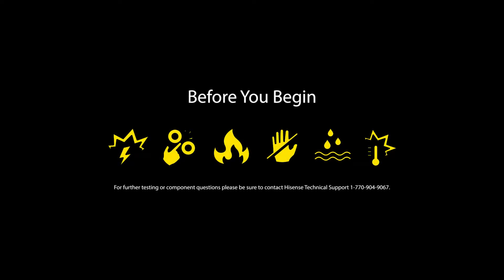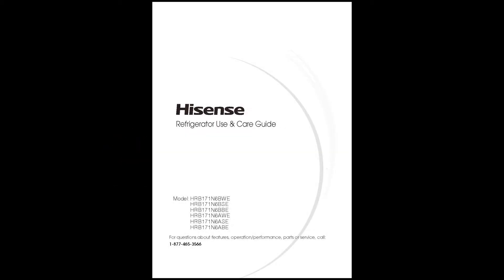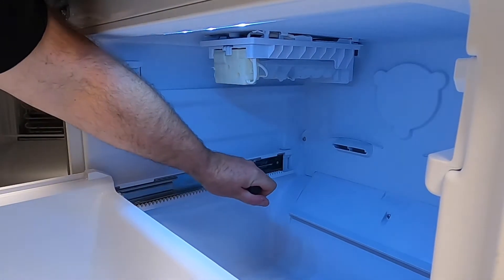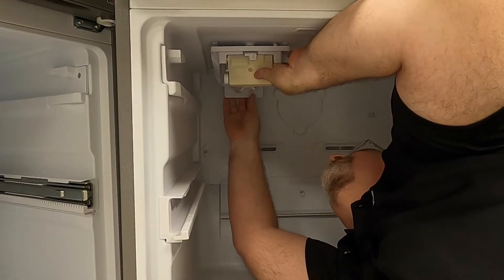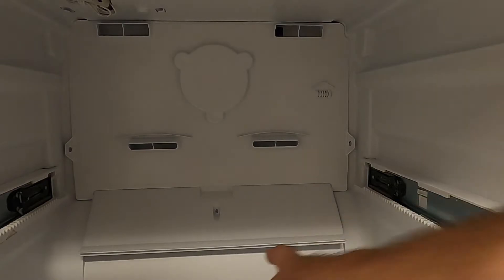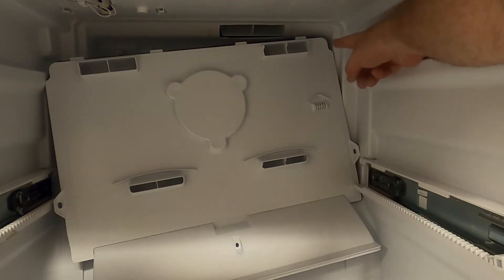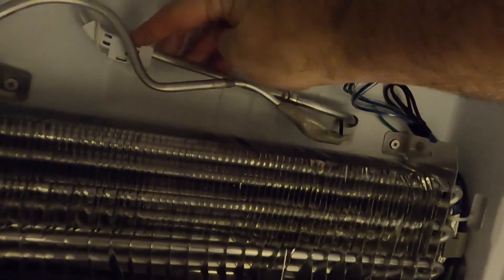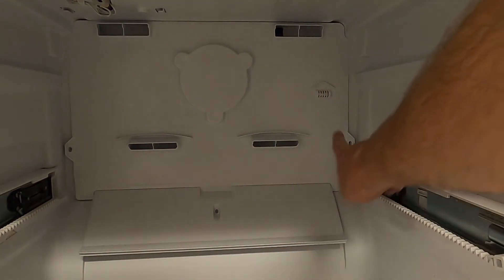Hisense 20.9-cu ft Bottom-Freezer Refrigerator (HRB208N6BSE), Adjusting Evaporator Line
How to adjust evaporator line (HRB208N6BSE). Please note that these videos are specifically designed for certified technicians specializing in Hisense refrigerators. Any unauthorized actions, such as replacing the main board or adjusting the evaporator line, will void the manufacturer's warranty.